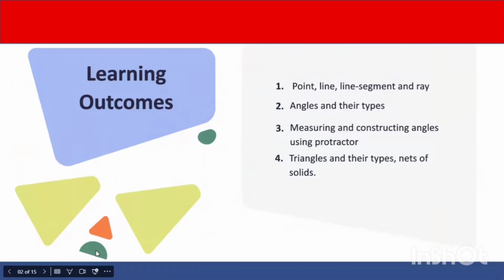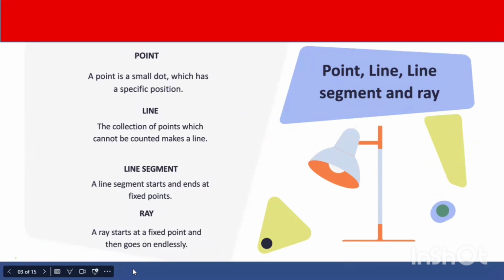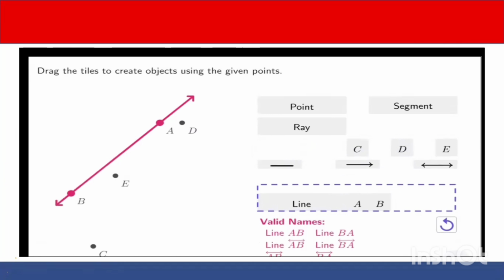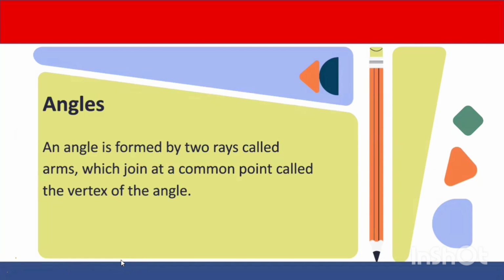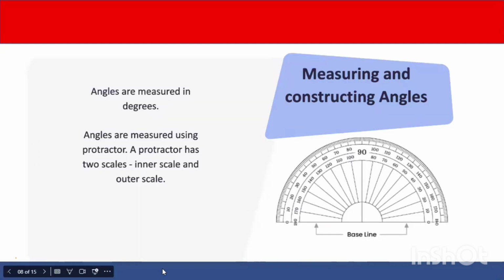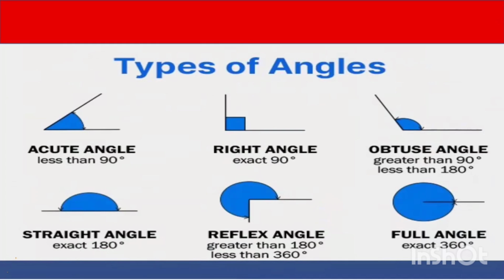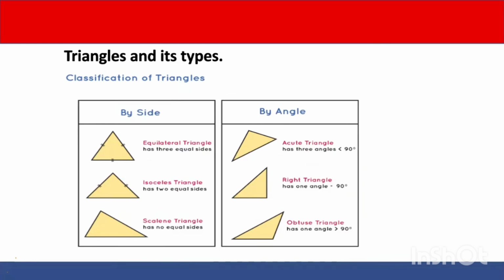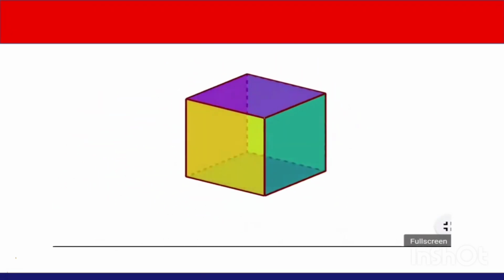Basic Geometry for Students.